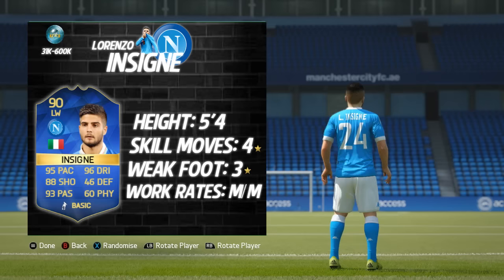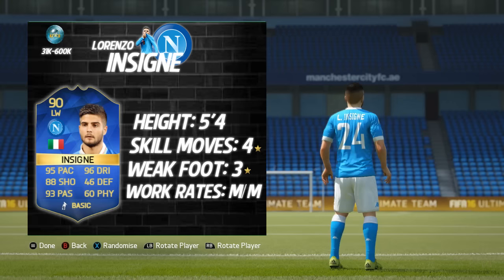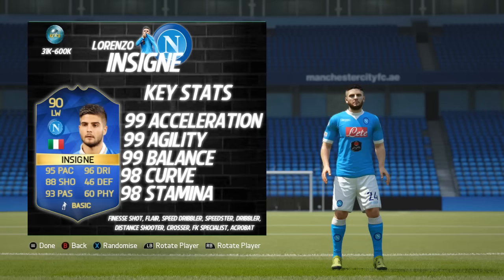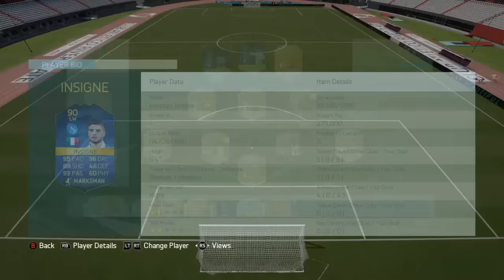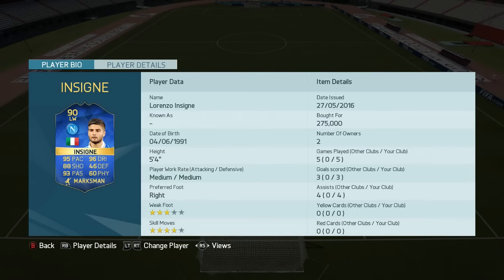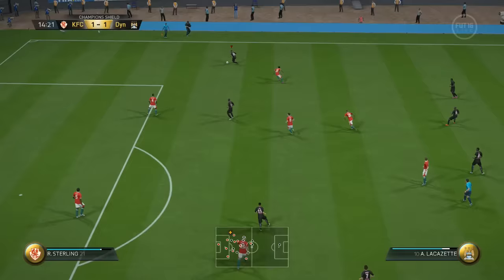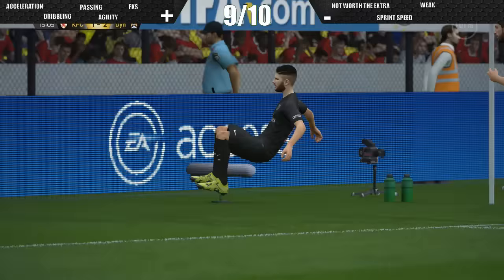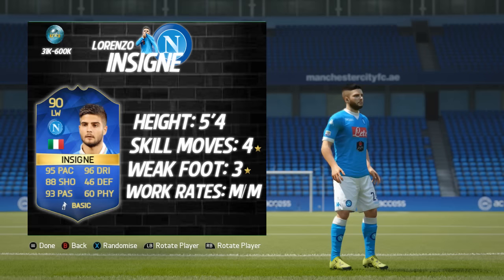TOTS LORENZO INSIGNE (90) PLAYER REVIEW! | FIFA 16 PLAYER REVIEW